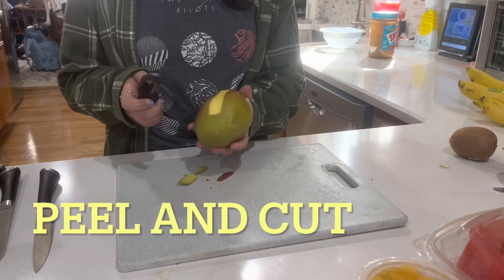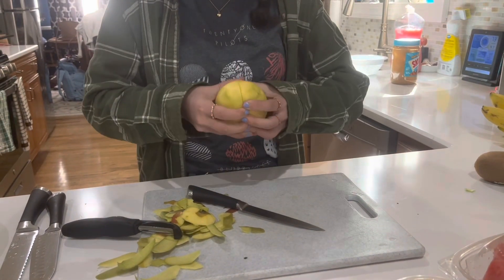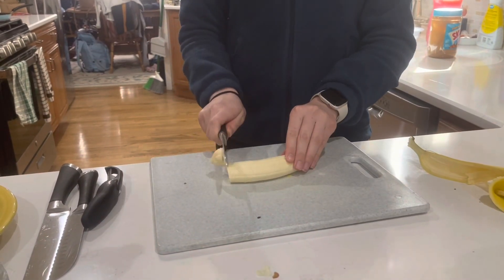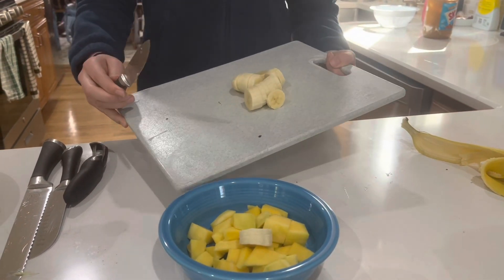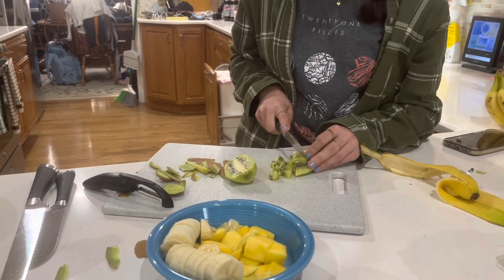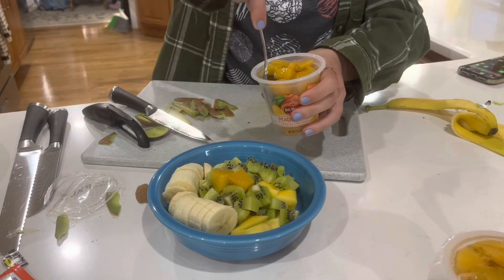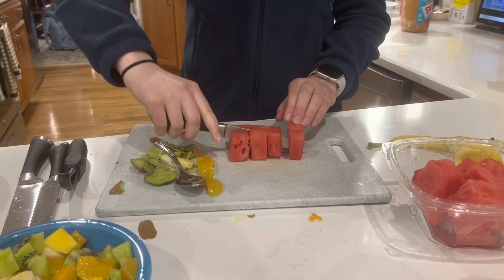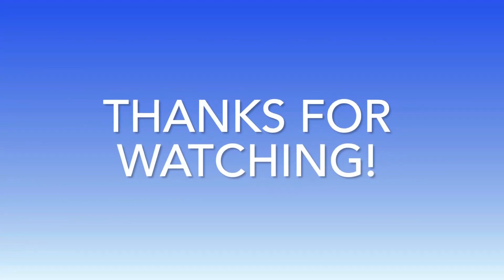How to make a fruit salad!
Today we will be making fruit salad as a healthy desert!

Ingredients:
-mango
-bananas
-kiwi
-peaches
-watermelon
(or any other fruit you want)

Recipe:
1) Cut fruit into bite sized pieces.
2) You may need to peel some fruits, for example, a mango so be careful when doing this.
3) Put fruit together in a bowl and mix together.
Enjoy your sweet dessert!